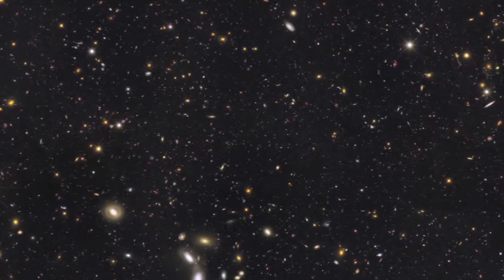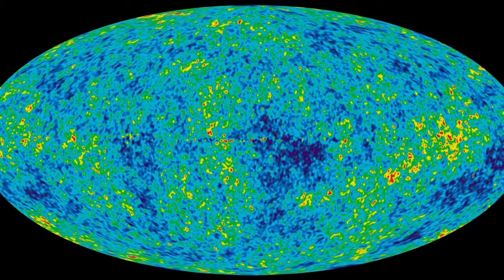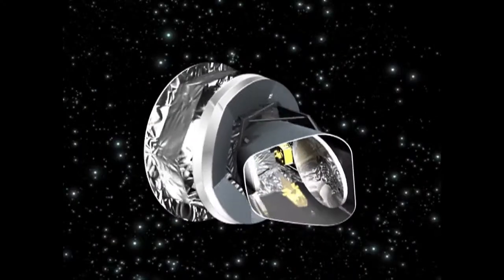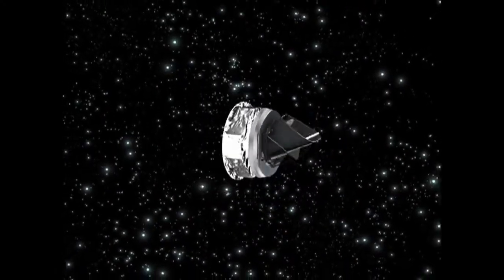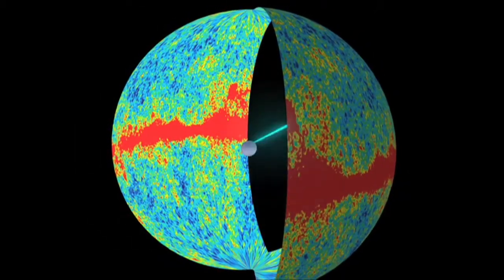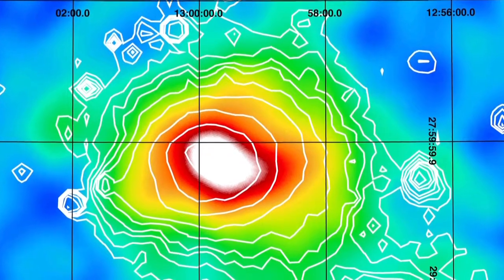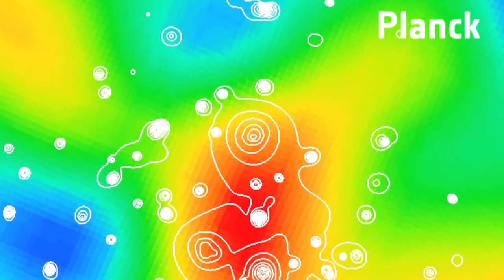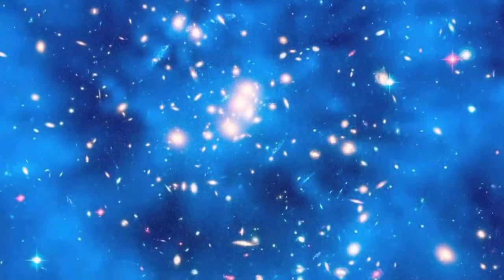What is the Universe Made Of?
USC Dornsife astronomy and physics professor Elena Pierpaoli teachers us about the cosmic microwave background and the large-scale structure of the Universe.